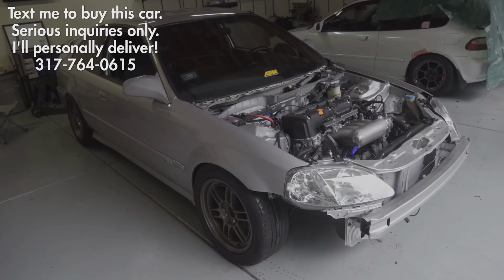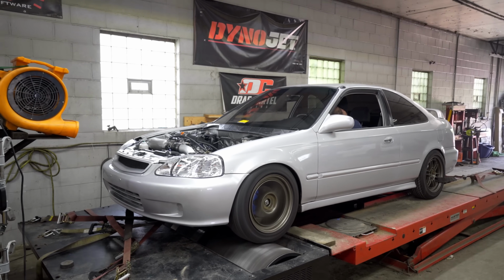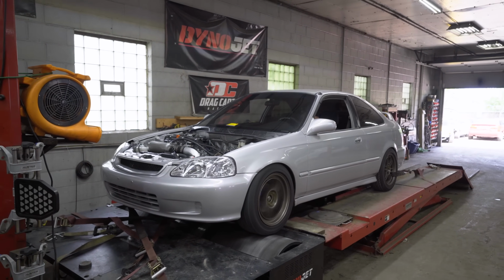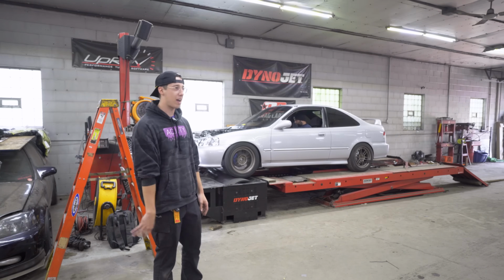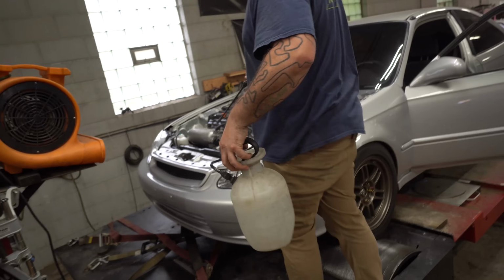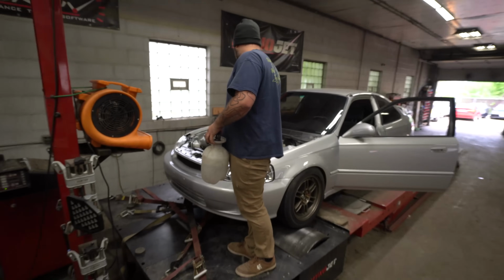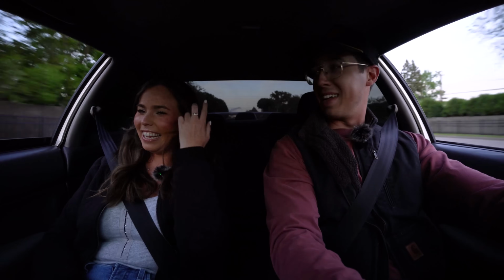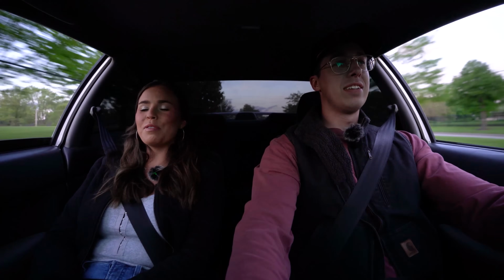Is Dyno Tuning Your K Swap Worth It?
Today we are going to put my K24 Honda Civic on the dyno and compare a few different tunes to see just how good each one performs. The first is a stock K24 map from Hondata. The second is a street tune from my tuner MikeySpec that was made a few weeks ago on a car with a similar setup. And the last is a full dyno tune. We compare the horsepower, torque, and dyno sheets to decide if dyno tuning is even worth it when street tuning and base maps are options.
Then I take the car out for a rip to enjoy the new tune :)